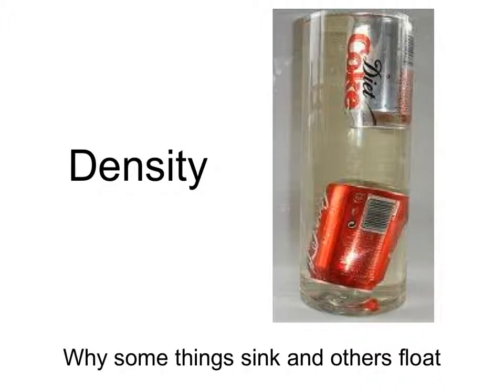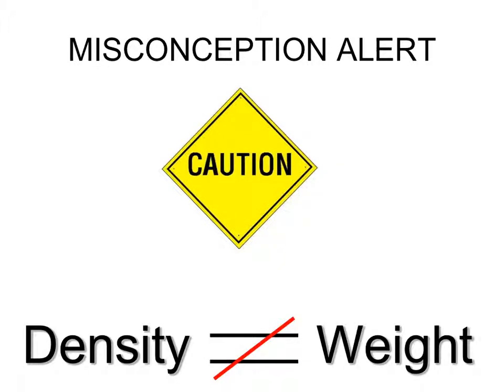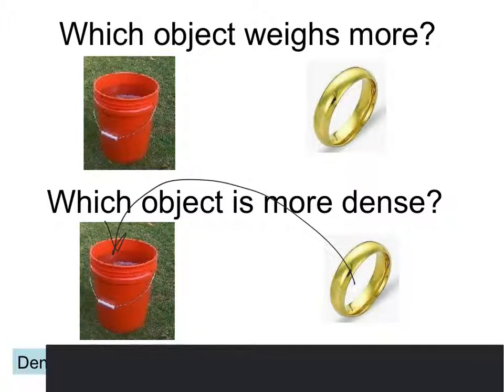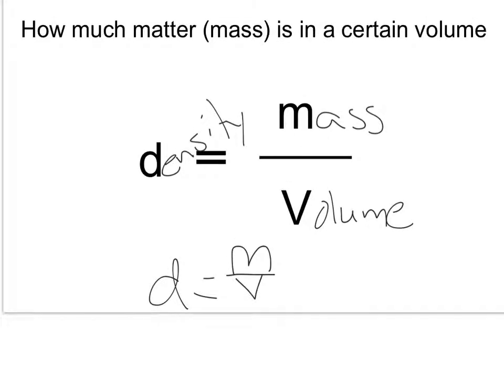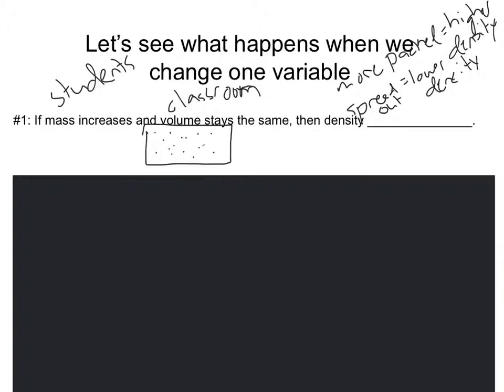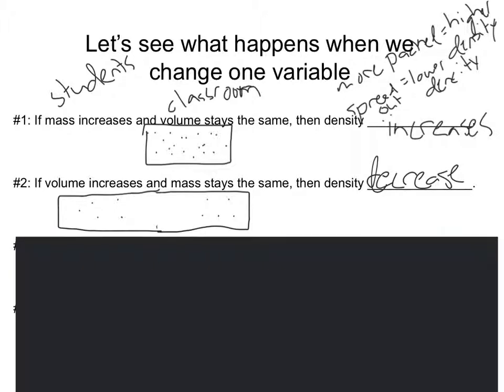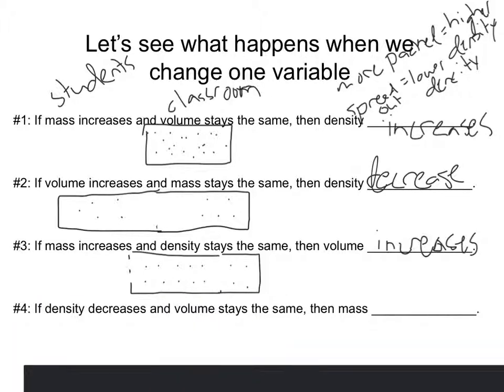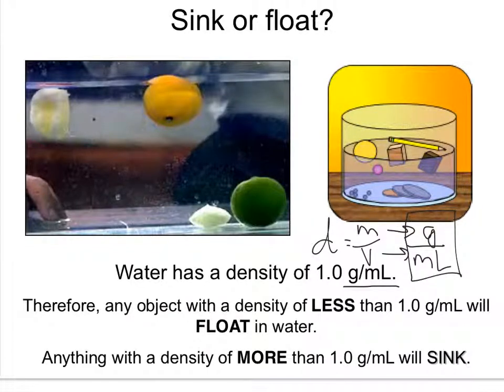Video Lesson - Conceptual Density Notes